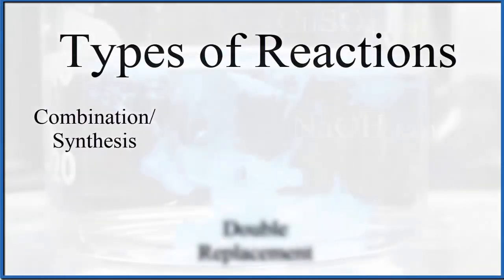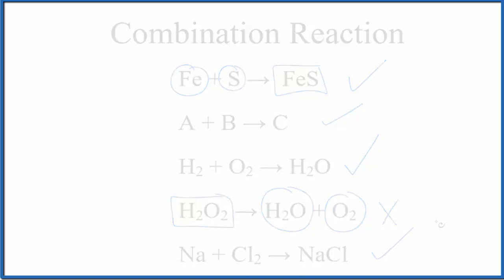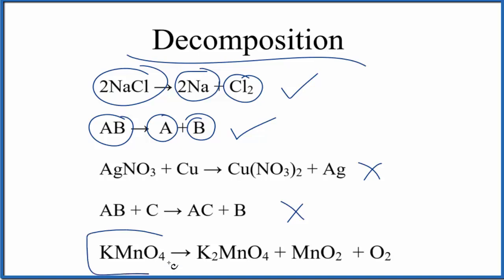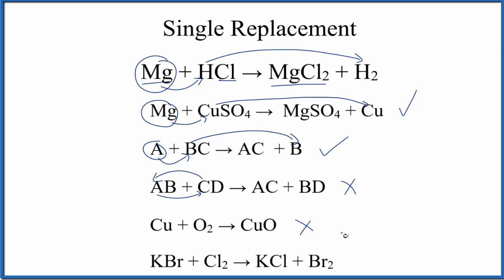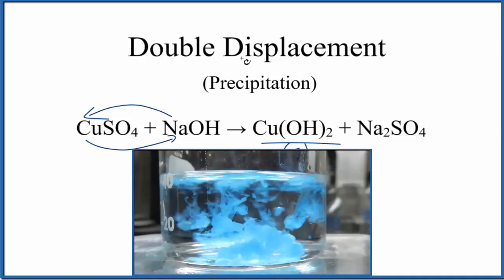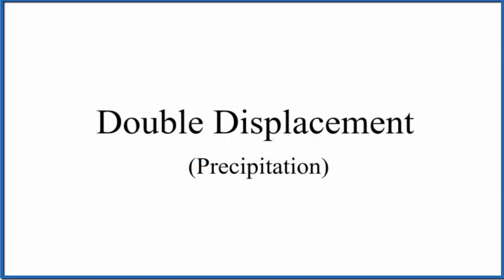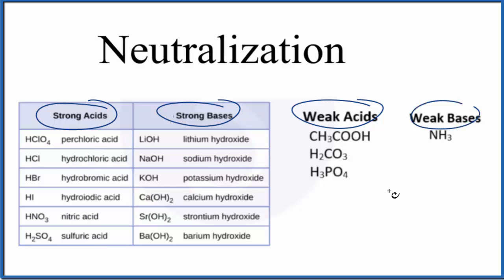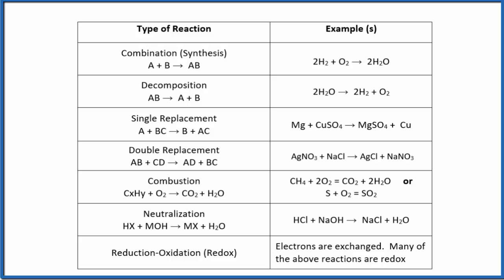Major Types of Chemical Reactions (Explanation, Examples, & Practice)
In this video we'll look at the major types of chemical reactions. For each type of reaction there is an explanation, examples, and then practice. By the end of the video you'll be an expert at identify the major types of chemical reactions.

Synthesis (Combination): A + B → AB
Decomposition: AB → A + B
Single Replacement : A + BC → B + AC
Double Replacement: AB + CD → AD + BC
Combustion: CxHy + O2 → CO2 + H2O
Neutralization: HX + MOH → MX + H2O
It is not necessary to balance KI + Br2 = KBr + I2 in order to determine the type of reaction, although it makes more sense with the equation is balanced.

Chapters:
0:00 Introduction
0:12 - 1:22 Combination Reactions
1:22 - 2:55 Decomposition Reactions
2:55 - 4:32 Single Replacement Reactions
4:32 - 7:00 Double Displacement Reactions
7:00 - 7:56 Neutralization Reactions
7:56 - 9:10 Combustion Reactions
9:09 - 9:49 Recap
For more chemistry help with classifying types of reactions like Potassium iodide + Bromine gas and other chemistry topics,